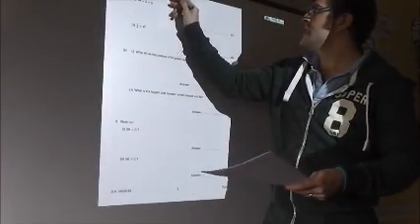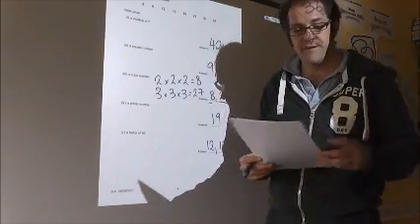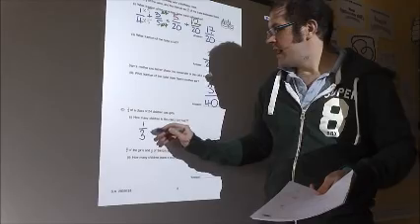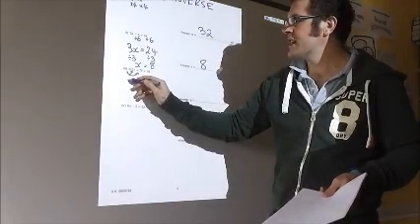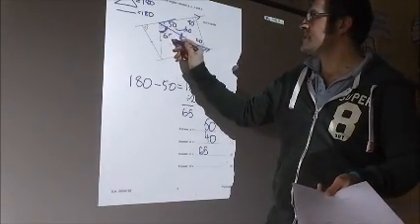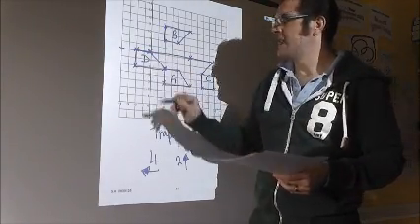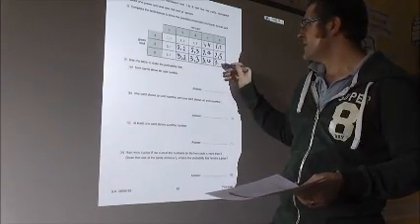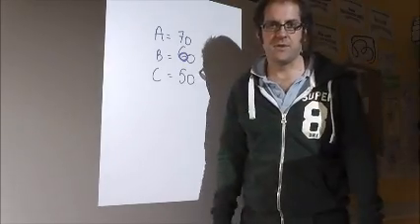Practice 2009 10 Non Calculator